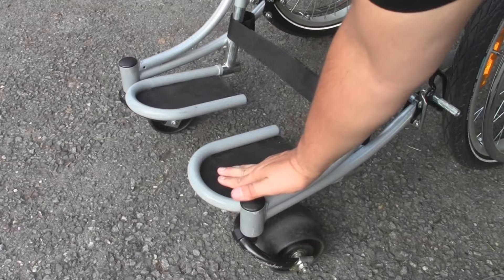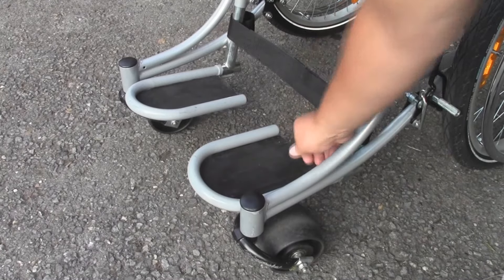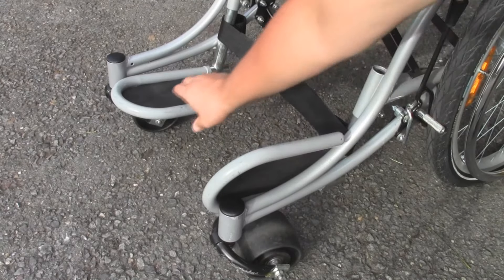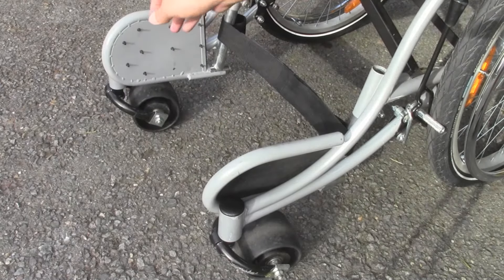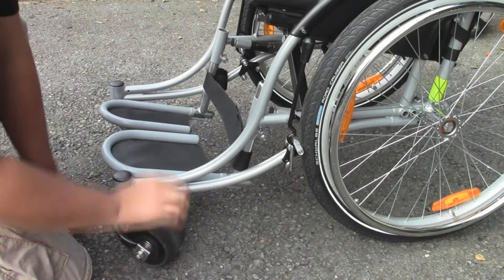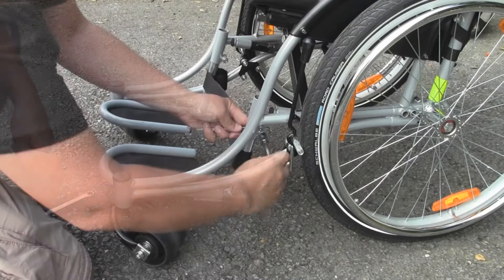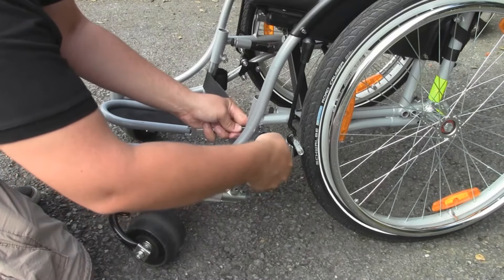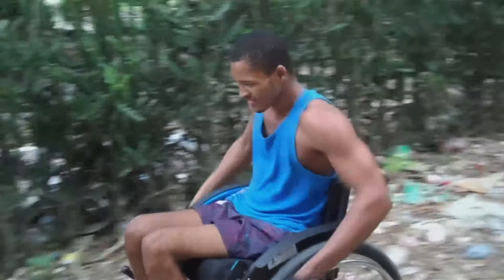Wheelchair Footrest Design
Whirlwind is a non-profit that specializes in creating durable, low cost wheelchair technology that gives riders the opportunity to go to more places and do more things.